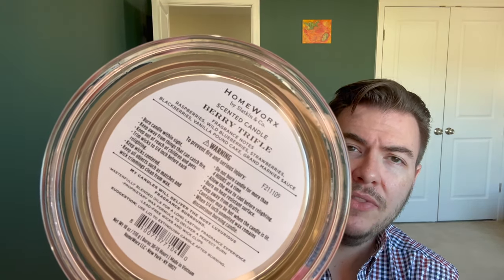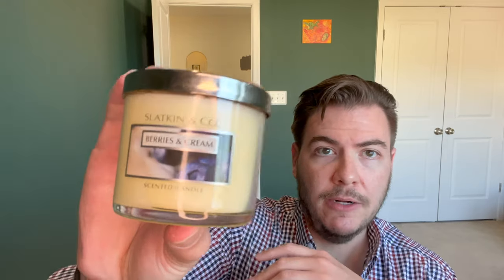'Berry Trifle' Candle Review | HomeWorx by Slatkin & Co. | TouchTheFireTwice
Check out my in-depth sniff and comparison review of the HomeWorx by Slatkin & Co. "Berry Trifle" candle, where I compare and contrast Berry Trifle to Bath & Body Works Slatkin & Co. classics, Berries & Cream and Strawberry Picnic.